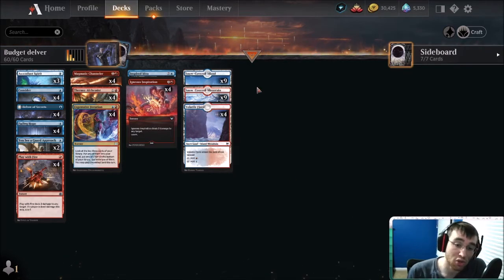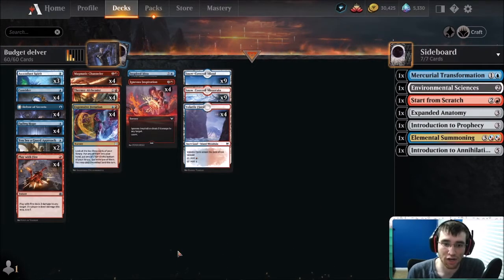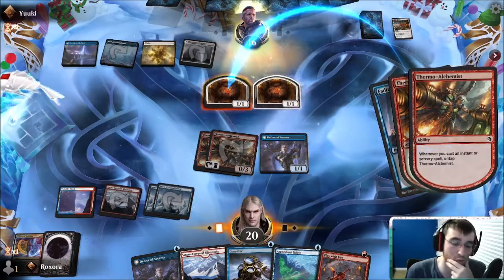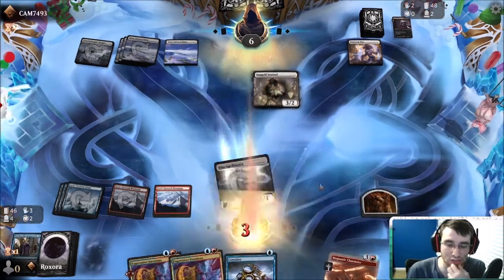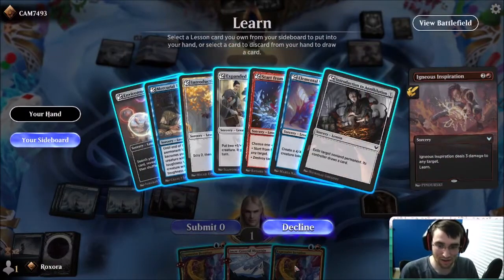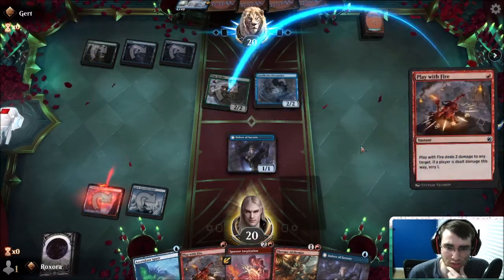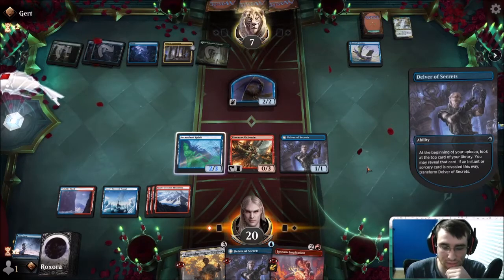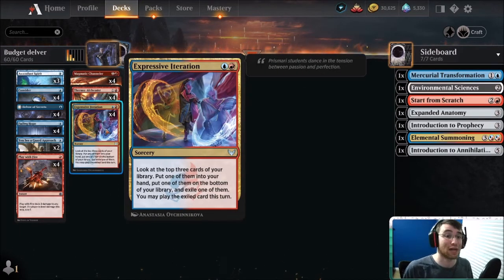Best Budget Deck Ever!? - Standard Izzet Delver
Hey peeps. Hope you enjoy the vid. If you are just starting out, this is a great deck to start with. This is also a great base to start with if you are looking to build an original deck/homebrew.